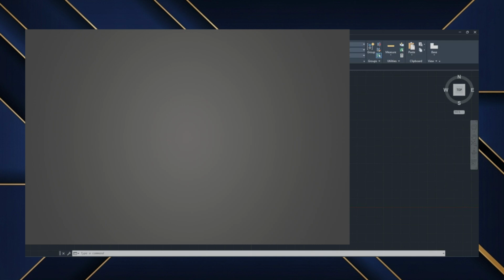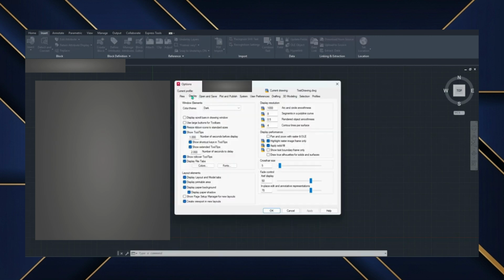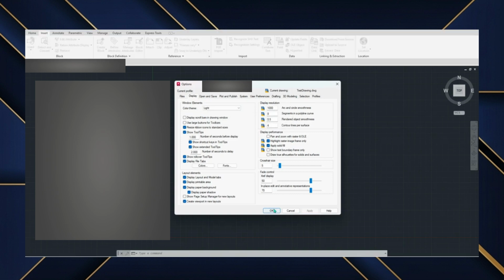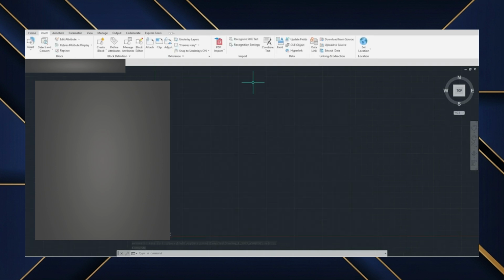How to Turn AutoCAD into Light Mode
Learn exactly how to switch your AutoCAD workspace from the default dark mode to light mode. This tutorial covers the step-by-step process using the Options dialog and the COLORTHEME system variable to adjust your interface settings. Whether you prefer a high-contrast display or a brighter workspace, this video shows you how to customize your CAD environment quickly and efficiently.